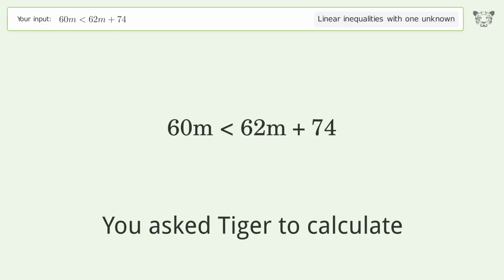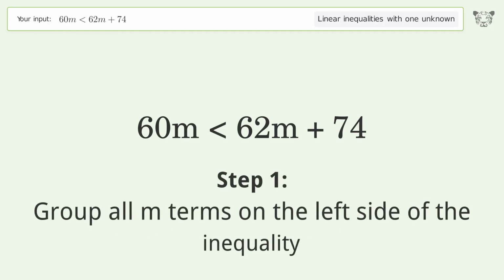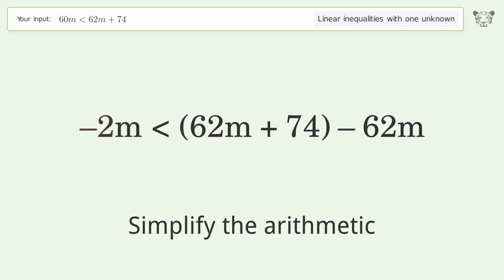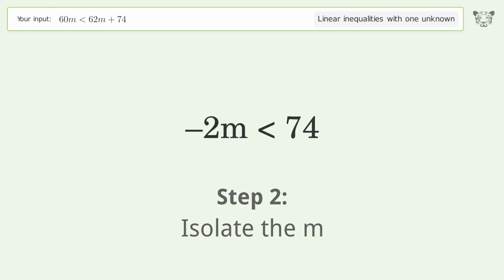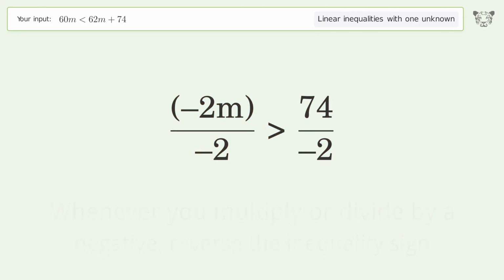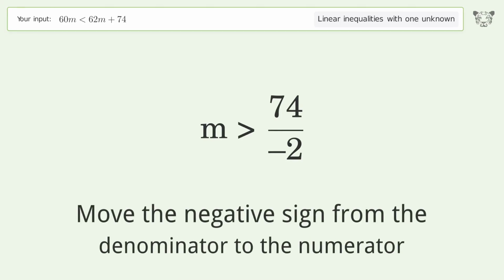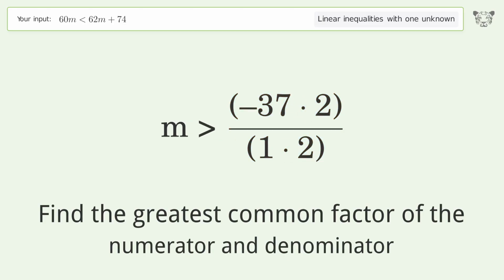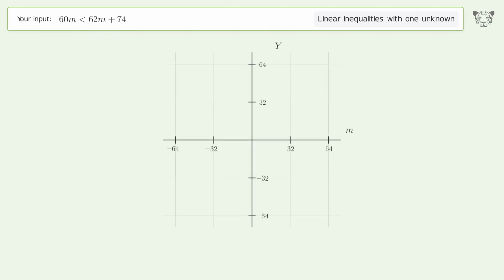Solving Linear Inequalities: 60m is Smaller Than 62m+74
Struggling with 60m is Smaller Than 62m+74? Watch our step-by-step video on Tiger Algebra to master this linear inequality effortlessly. Also, check out for more tips and tricks